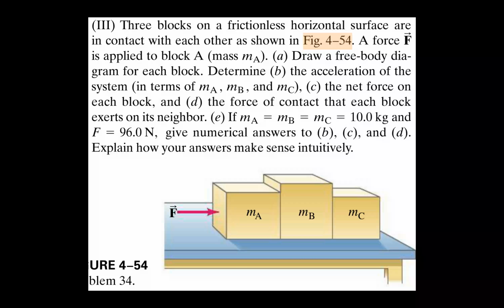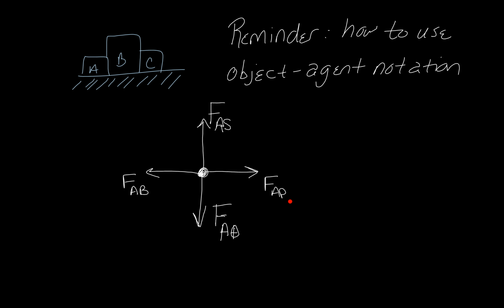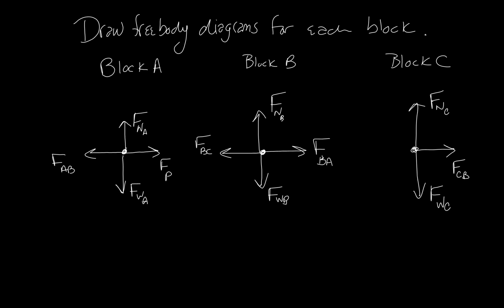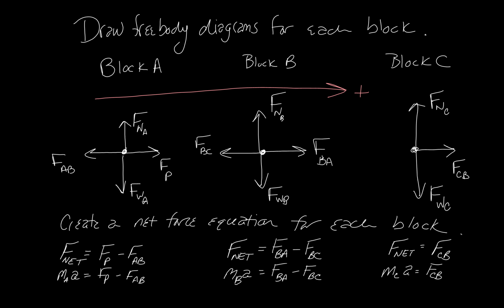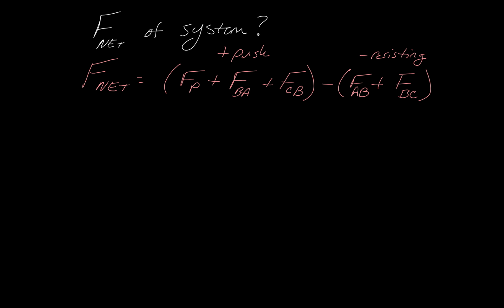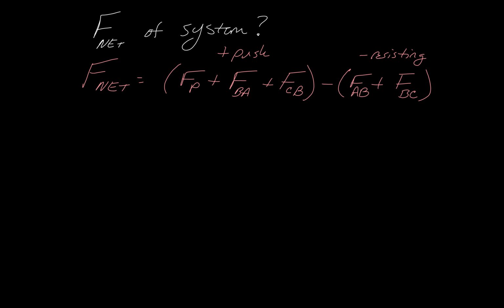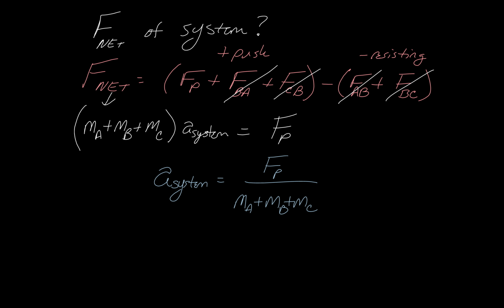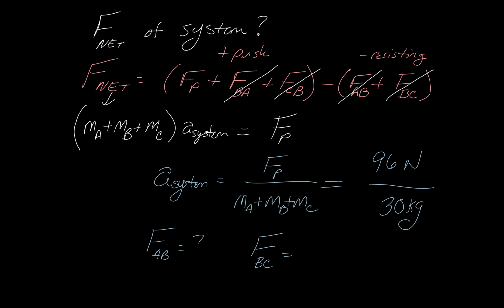problem 34 p. 103 Giancoli